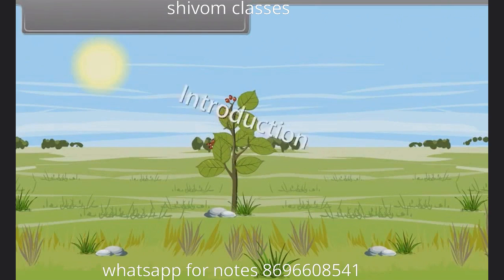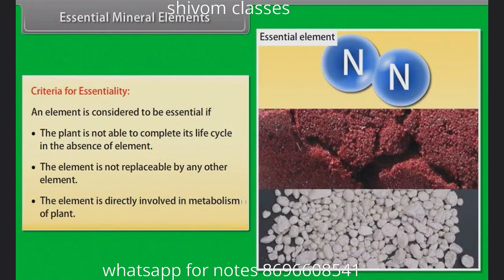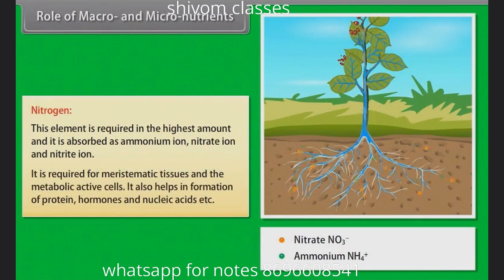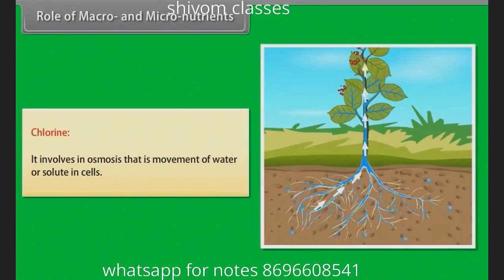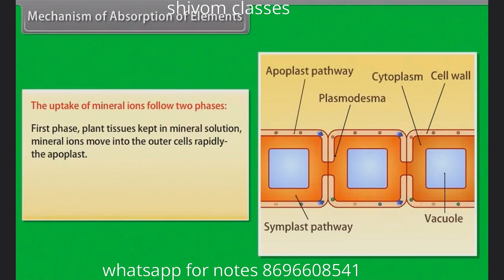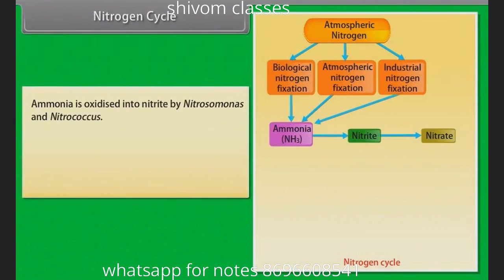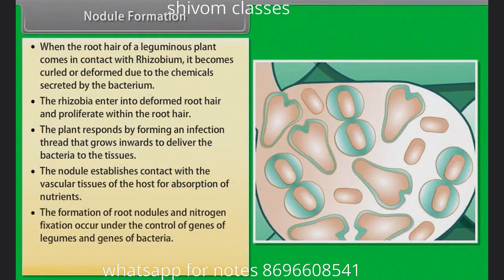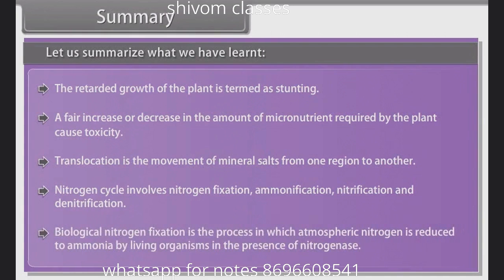mineral nutrition in plants class 11 notes for growth and development cbse english medium mcq neet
learn mineral nutrition in plants class 11 notes for growth and development cbse english medium mcq neet Mineral nutrition is essential for the growth and development of plants. Plants require a range of mineral nutrients in order to carry out various physiological processes. Here are some key points about mineral nutrition in plants:

1. Essential minerals: Plants require both macronutrients and micronutrients. Macronutrients, needed in relatively large quantities, include nitrogen (N), phosphorus (P), potassium (K), calcium (Ca), magnesium (Mg), and sulfur (S). Micronutrients, required in smaller amounts, include iron (Fe), manganese (Mn), zinc (Zn), copper (Cu), molybdenum (Mo), boron (B), and chlorine (Cl).

2. Absorption of minerals: Plants absorb mineral nutrients from the soil through their roots. The root hairs present on the surface of roots greatly increase the surface area for absorption. Minerals are taken up in the form of ions dissolved in water.

3. Transport of minerals: Once absorbed, minerals are transported within the plant through two pathways: the apoplast and the symplast. The apoplast pathway involves movement through cell walls, while the symplast pathway involves movement through the cytoplasm of cells. The movement of minerals from the roots to the shoots is facilitated by various transport mechanisms.

4. Role of minerals: Different minerals have specific roles in plant growth and development. For example, nitrogen is essential for the synthesis of proteins and chlorophyll, phosphorus is involved in energy transfer and DNA synthesis, potassium regulates water balance and enzyme activation, calcium is important for cell structure and signaling, and iron is necessary for chlorophyll synthesis.

5. Deficiency and toxicity: Imbalances or deficiencies of mineral nutrients can have detrimental effects on plant growth. Deficiencies may lead to stunted growth, yellowing of leaves, and reduced yield, while toxic levels of certain minerals can cause toxicity symptoms. Soil testing and nutrient analysis can help identify and rectify nutrient imbalances.

6. Fertilizers: Fertilizers are used to supplement the mineral nutrients available in the soil. They provide additional nutrients that may be lacking or insufficient for optimal plant growth. Fertilizers can be organic (derived from natural sources) or inorganic (synthetic).

It is important to note that the specific mineral nutrient requirements of plants can vary depending on the species, soil conditions, and environmental factors. Therefore, understanding the mineral nutrition needs of specific plants is crucial for their successful cultivation.